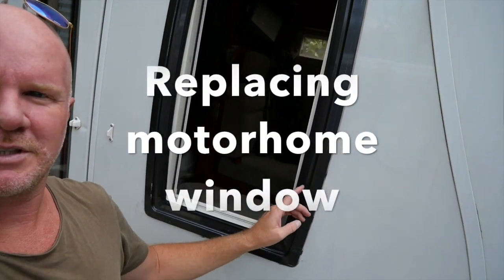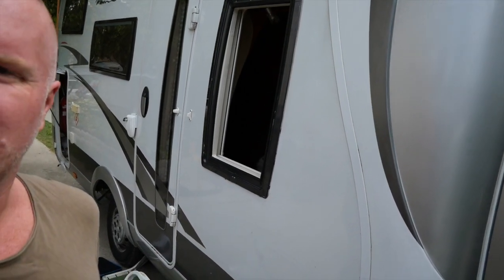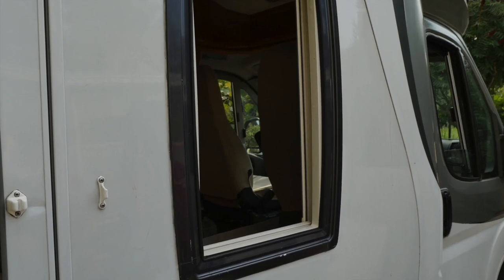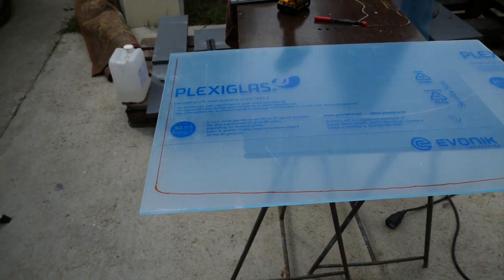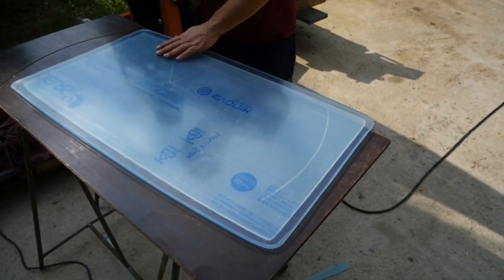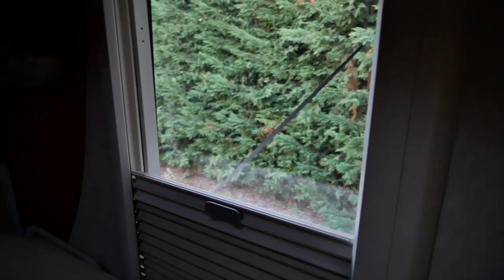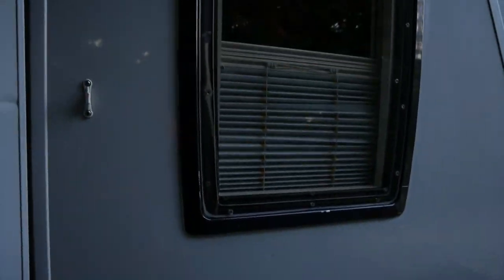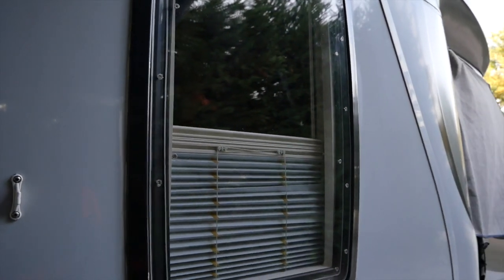Replacing a motorhome window with a custom made one, and saving plenty in the process.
The original window got lost as a result of a break-in that happened near Barcelona. The original manufacturer does not exist anymore, and some spare windows on eBay (original) is going for well over £1000! This video will show how I had a replacement made for under £30.